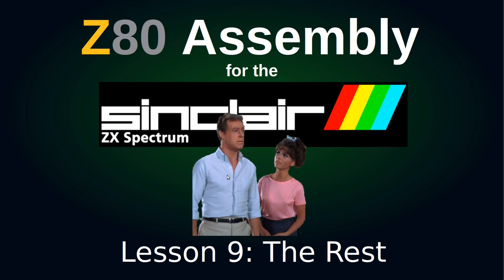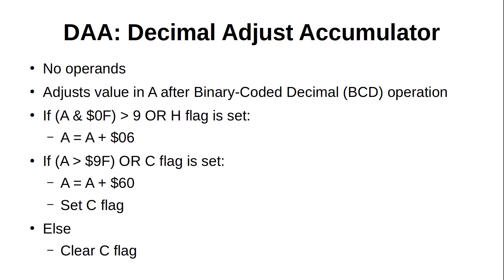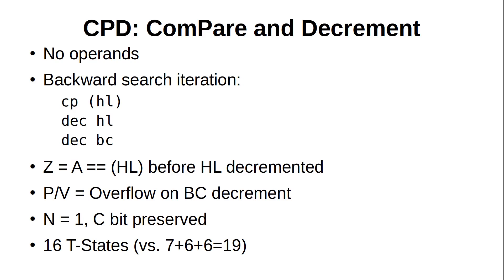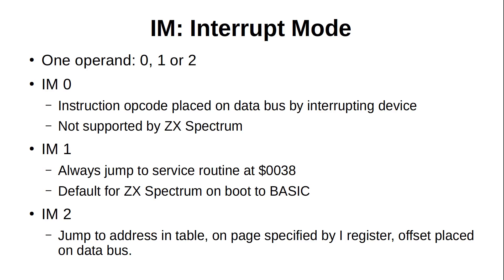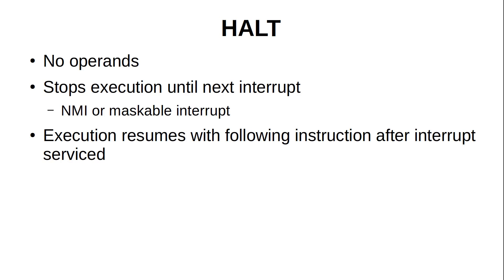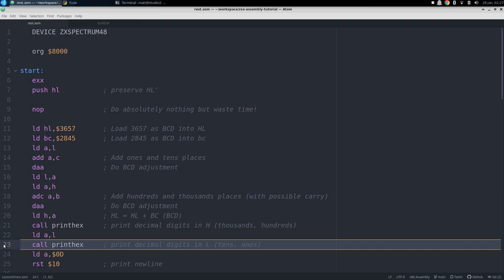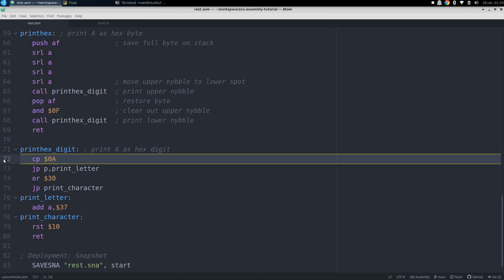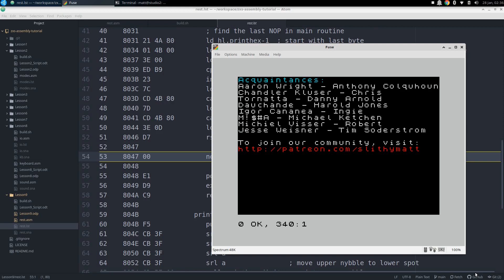The Rest: Z80 Assembly Language for the ZX Spectrum, Episode 9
This is the ninth episode of a series that will teach you how to program using Z80 assembly language, specifically for the Sinclair ZX Spectrum. In this episode, we learn about all the instructions we haven't covered yet in this series.

All code and materials for this series are available on GitHub

Chapters:
00:00 Intro
00:53 Slides
09:55 Example Code
15:33 Example Demo